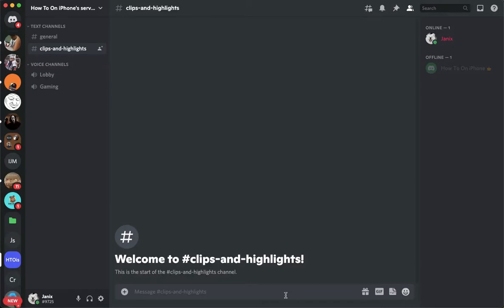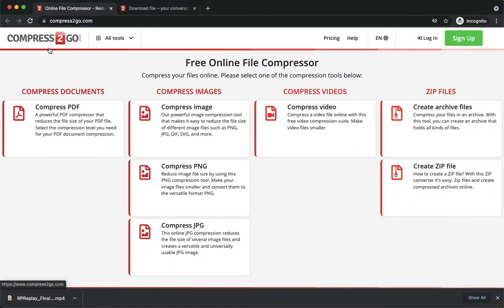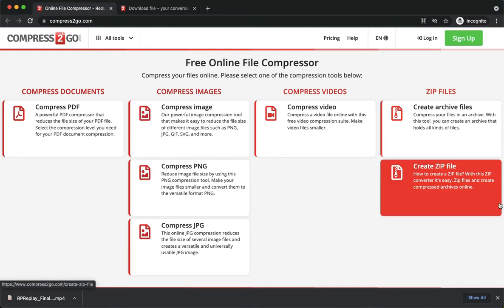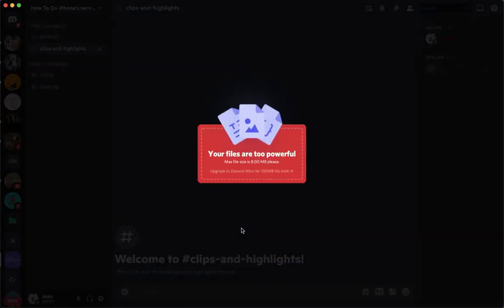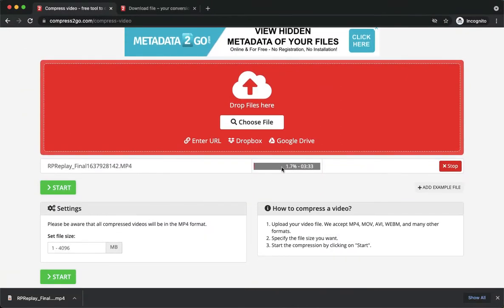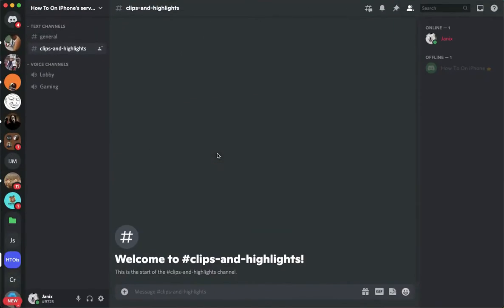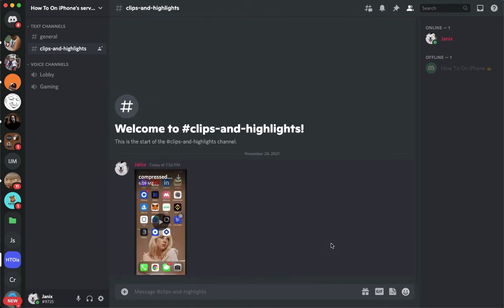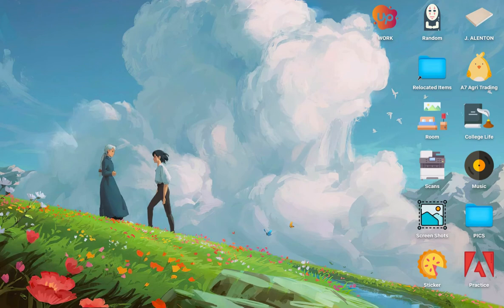How TO Send Big Files On Discord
Learn How TO Send Big Files On Discord

In this video, I will show you‎‎‏‏‎ ‎how to send big files on discord